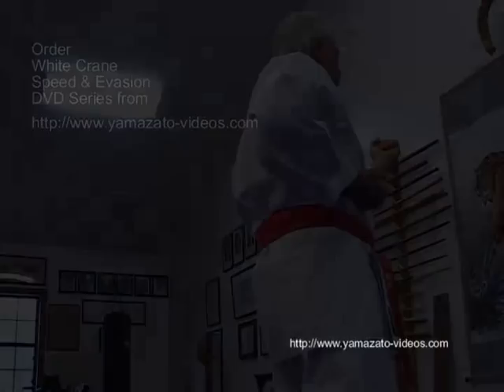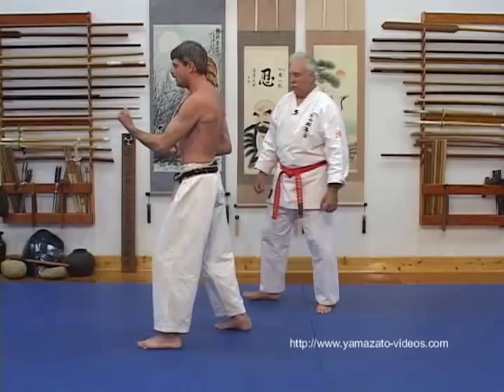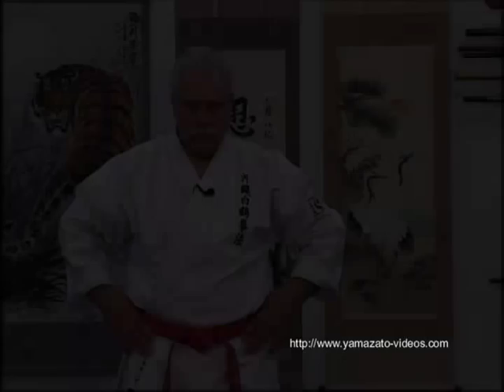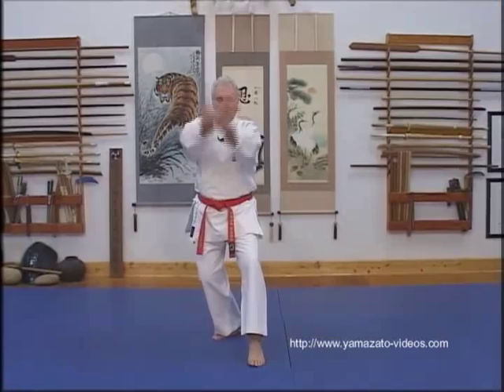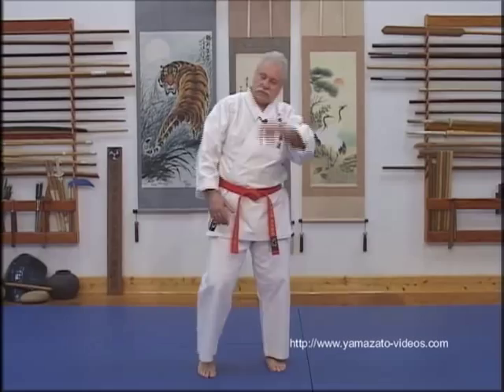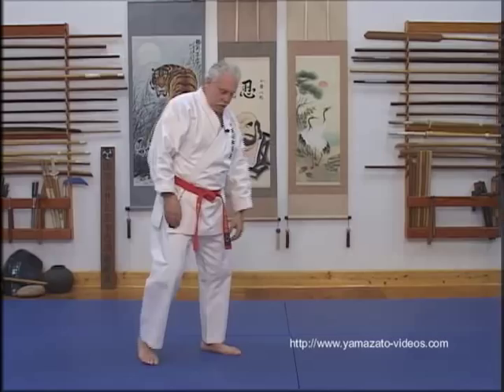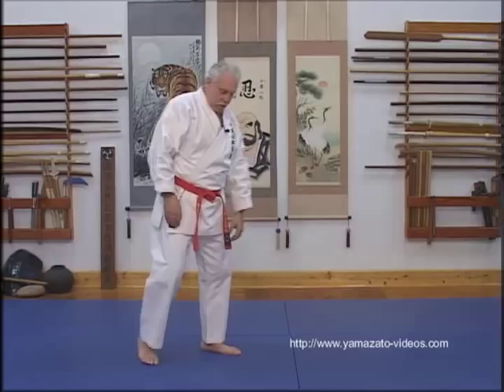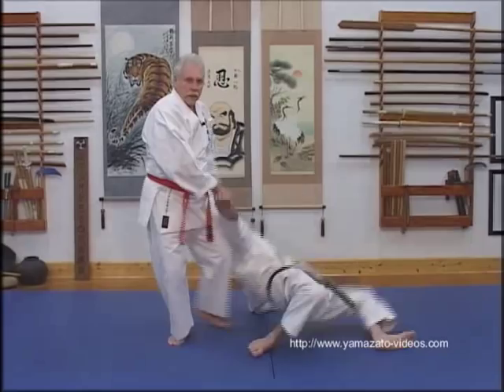White Crane Speed and Evasion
White Crane Martial Arts.  Study with Hanshi George Alexander as he performs and explains Sanchin kata and performs and breaks down the Habude Kata.